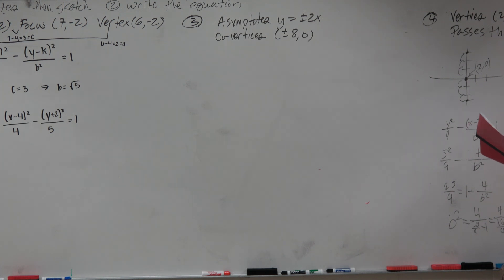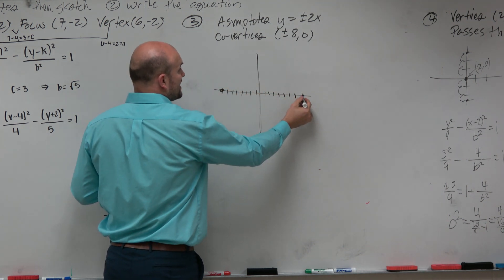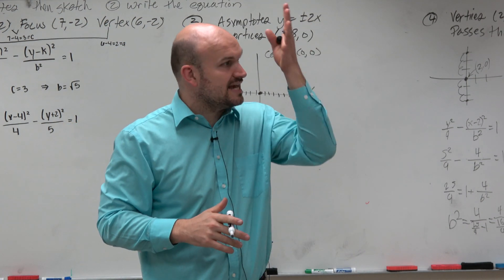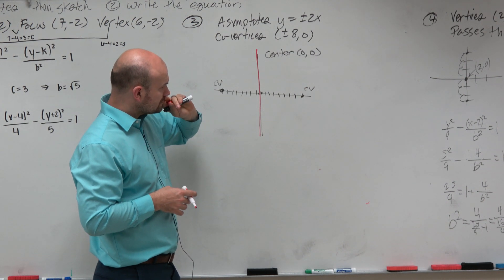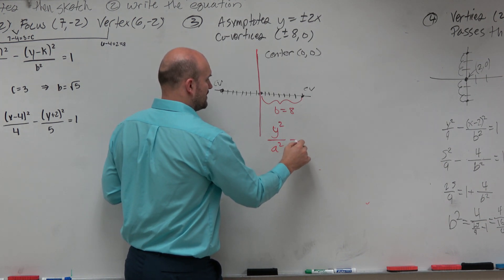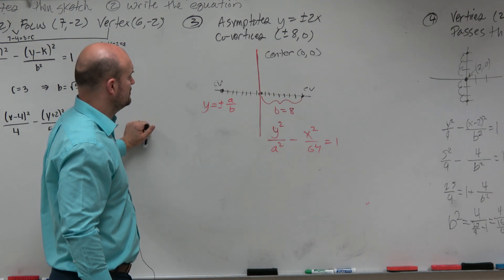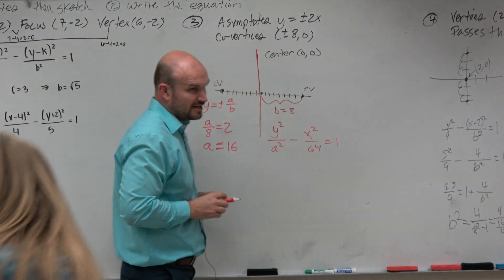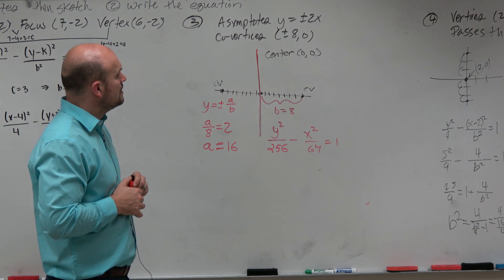Write the equation of a hyperbola given the co vertices and asymptote